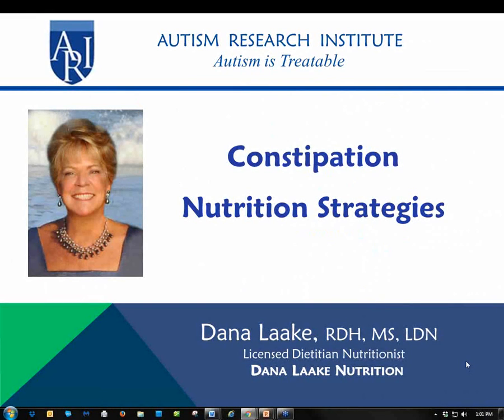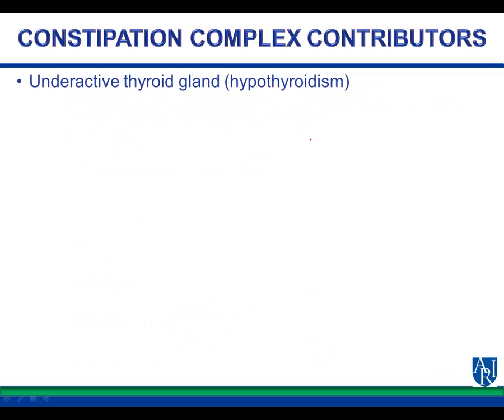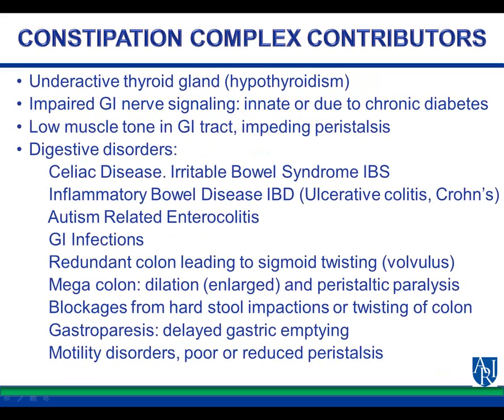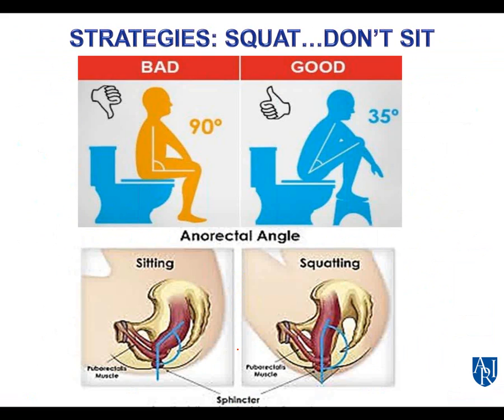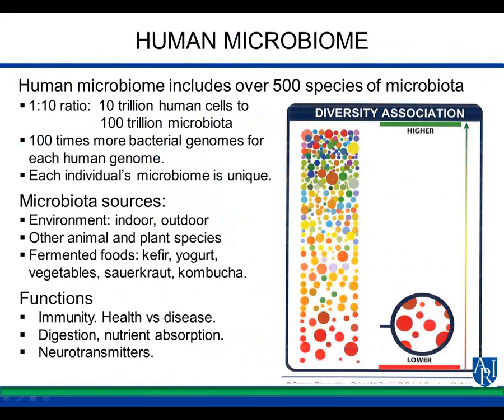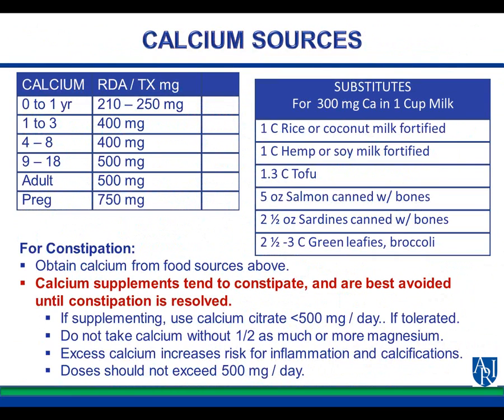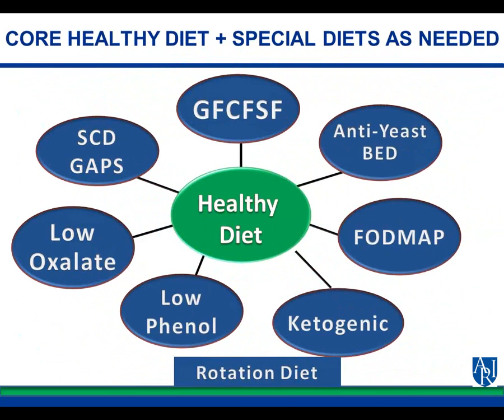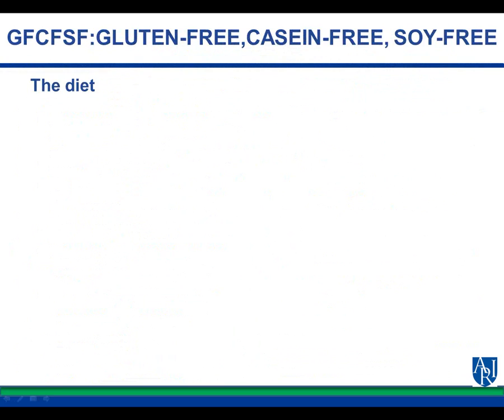Nutritional Strategies for Constipation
No continuing education is offered but certificates of attendance are available upon successful completion of a brief knowledge quiz

Dana Godbout Laake is a Licensed Nutritionist providing preventive and therapeutic medical nutrition services through Dana Laake Nutrition in Kensington, Maryland. Her practice encompasses the full spectrum of complex health issues in all ages, including children with special needs, ADHD and autism. An honors graduate and outstanding alumnus honoree from Temple University, she received her masters degree in nutrition from the University of Maryland. In addition to media presentations, writing, radio talk show hosting and providing professional continuing education courses, Dana Laake has been a Maryland Legislative Assistant on health issues and has served four Gubernatorial appointments on two state health care regulatory boards (Dentistry and Dietetic Practice). She is co-author of "The Kid-Friendly ADHD & Autism Cookbook, The Ultimate Guide to the Gluten-Free, Casein-Free Diet" (2009) and "The ADHD and Autism Nutritional Supplement Handbook" (2013).